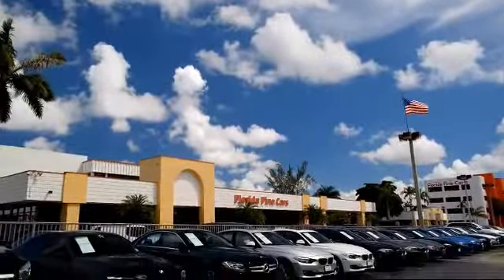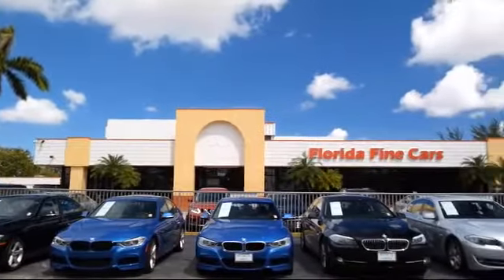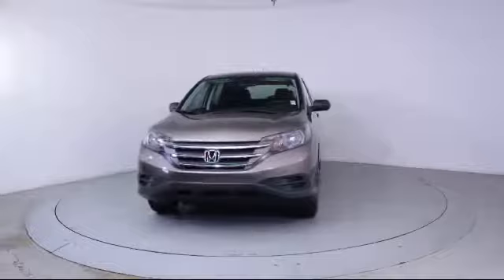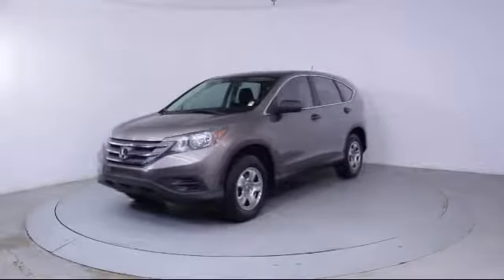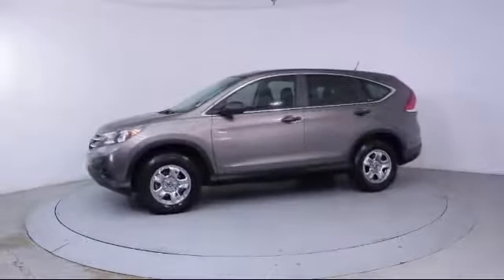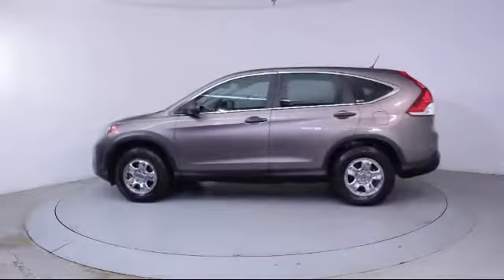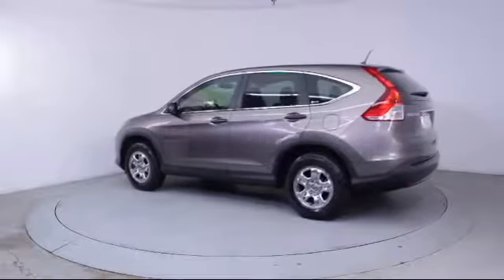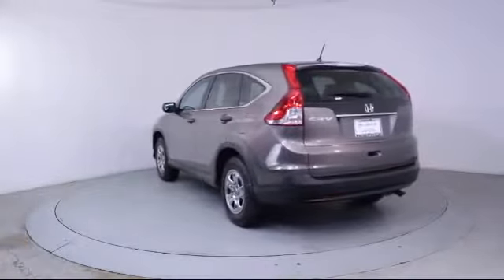2012 Honda Cr-v Sport Utility LX Miami Fort Lauderdale Hollywood West Palm Beach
2012 Honda Cr-v Sport Utility LX Stock Number: 84284 Vin:5J6RM3H3XCL034004.